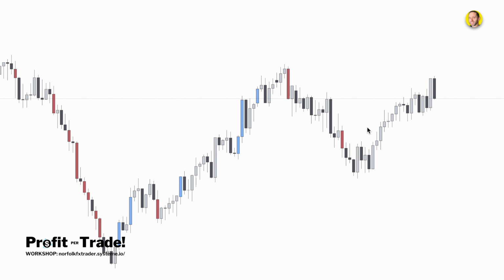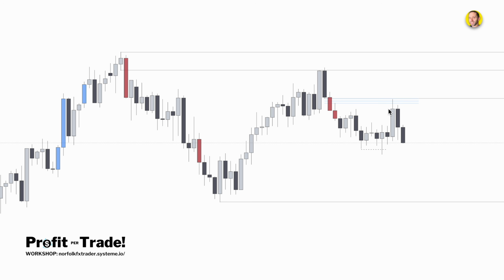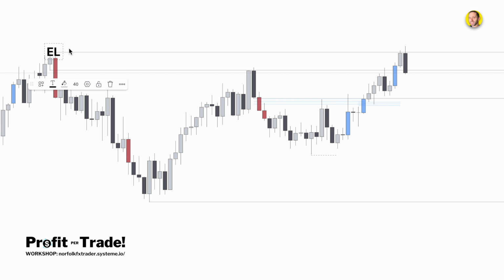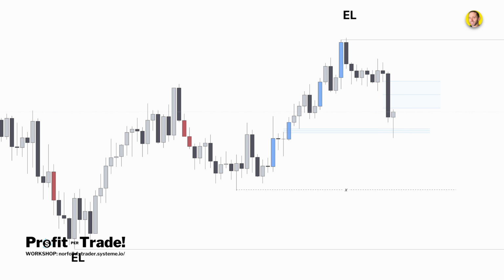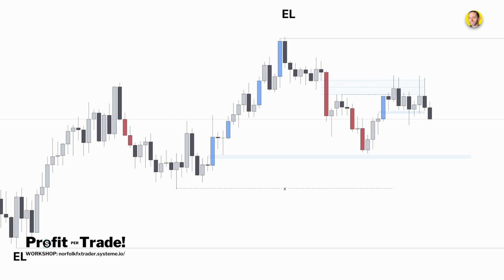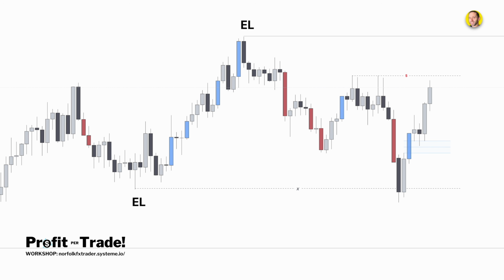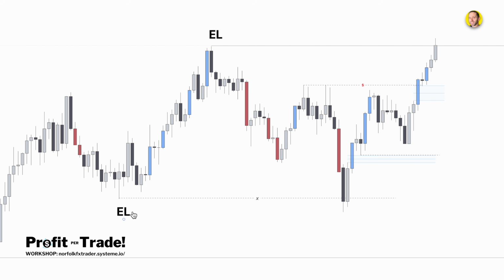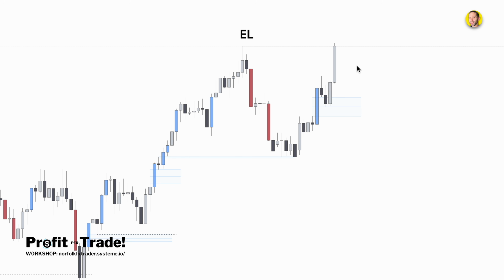Precision Trading Secrets That Will Change Your Life in 2025!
🚀 Master Trading in 90 Days – Start Now!

🚀 Profit From Your Next Trade – Join the Workshop!

Learn how to read price action candle by candle using imbalances to gain a sharper market bias and make precise trading decisions.

Jonathan